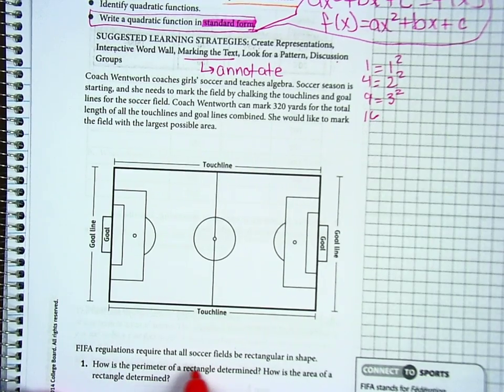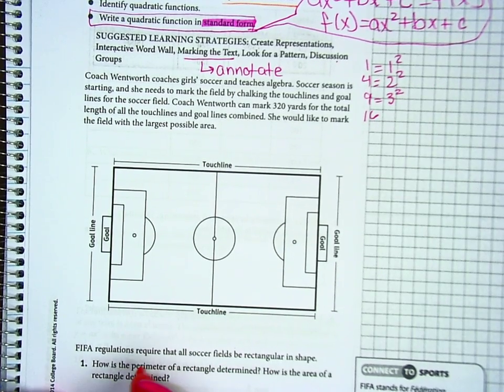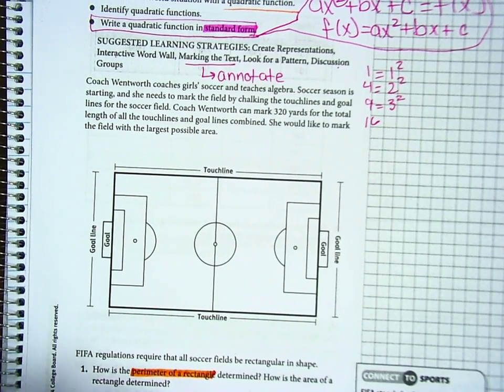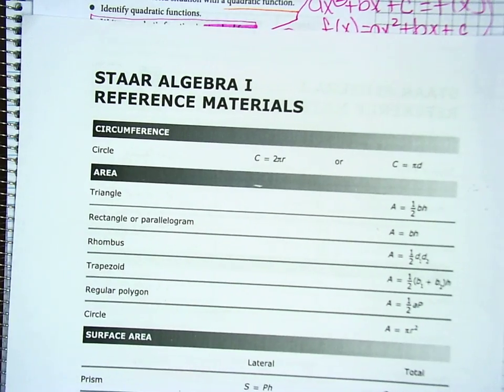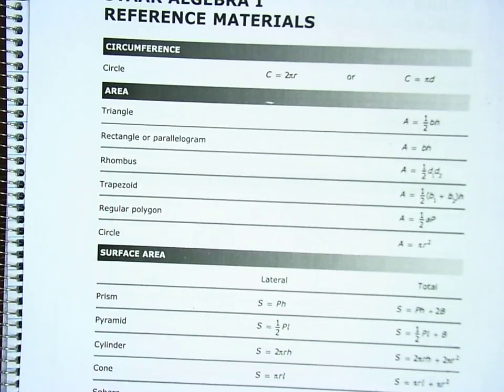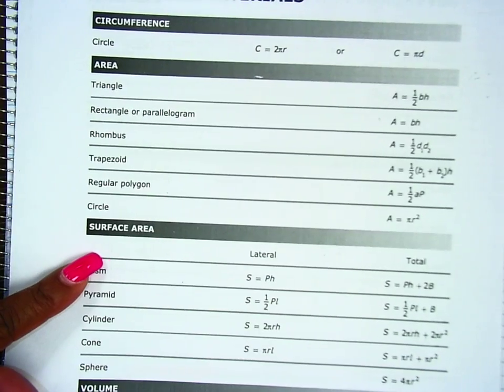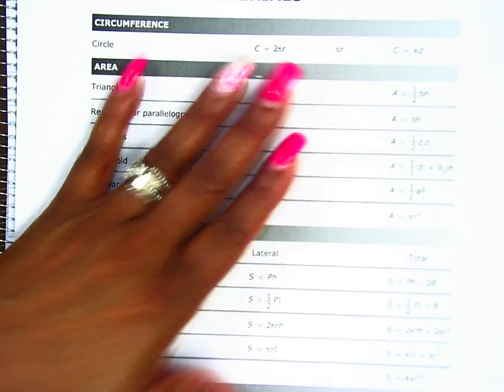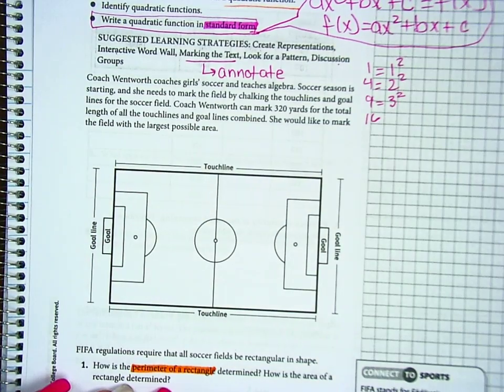Modeling with a Quadratic Function Week of March 16, 2015 Part 1